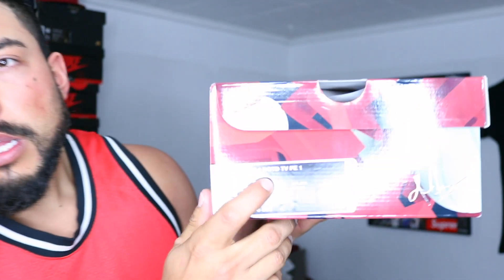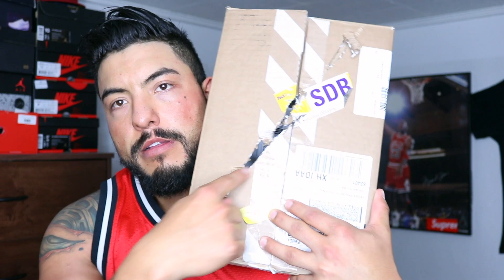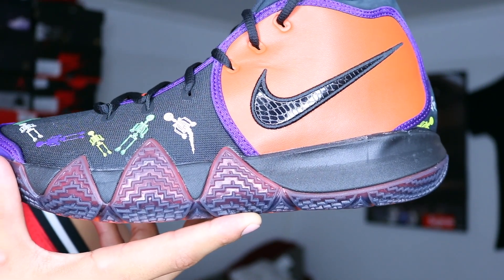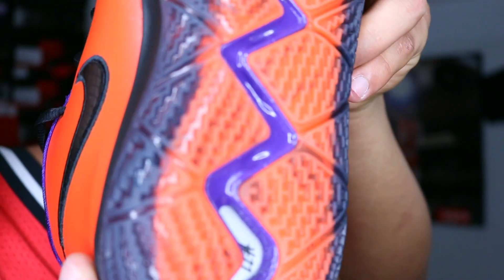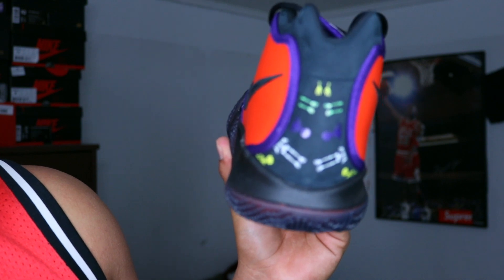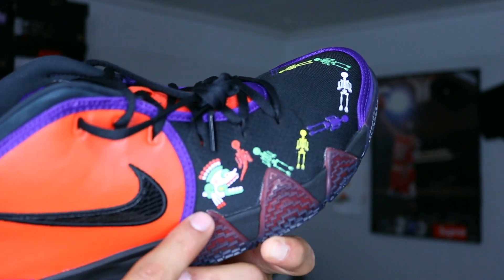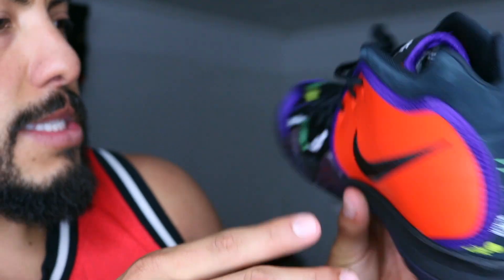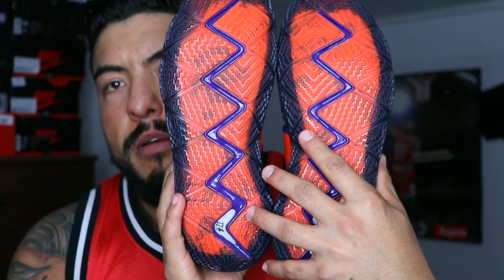Kyrie 4 DOTD FEDEX SUCKS! Unboxing, Day of the Dead, Dia De Los Muertos Nike basketball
Unboxing the Kyrie 4 DOTD shoes!